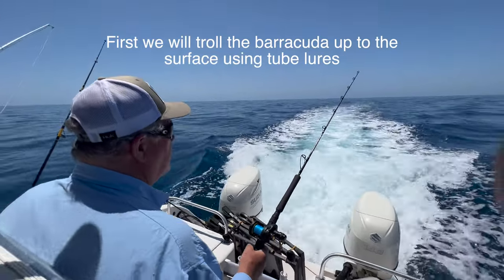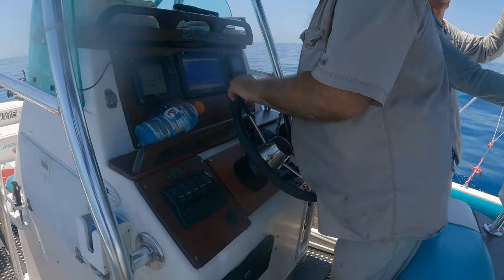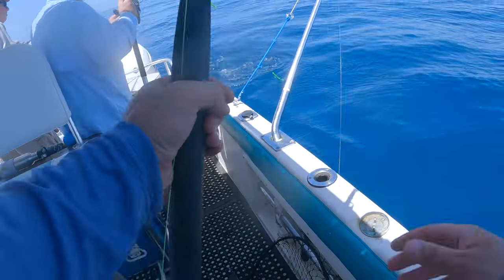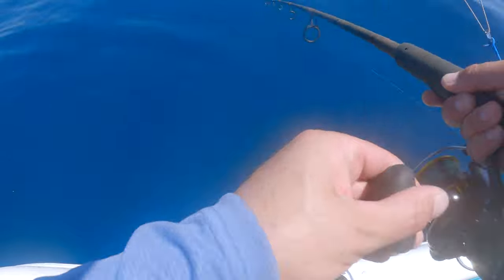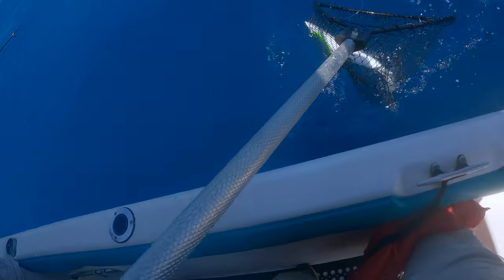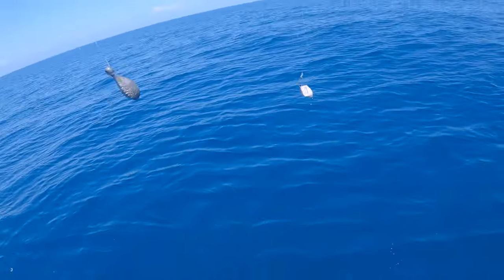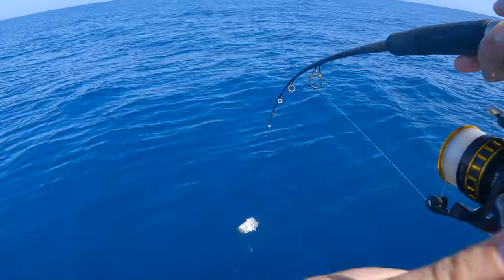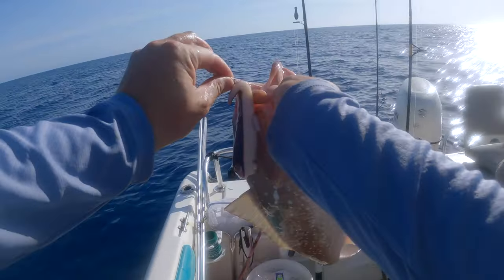Insane Barracuda and Vermillion Snapper Fishing Off Sanibel Island, Florida (Pre-Hurricane Ian)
Sanibel Island has become my home-away-from-home and I have fallen in love with the fishing (both inshore and offshore) there.  I had archived this footage for a later date, but in the wake of Hurricane Ian I decided to upload the video from this trip to hopefully lift some spirits!  Come with us and enjoy good times on an awesome offshore trip for fired-up 'cuda, vermillion snapper and red grouper!  Please keep everyone who has homes and businesses in Southwest Florida in your prayers, it's going to take an immense amount of work, but Sanibel will be rebuilt!